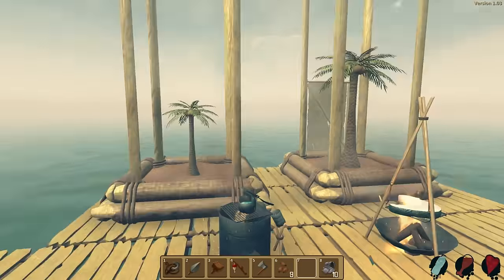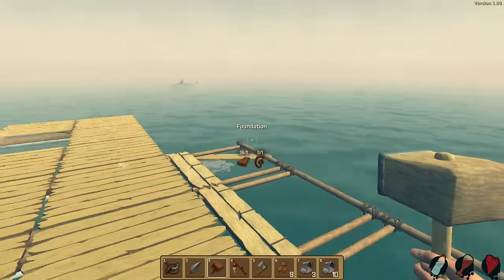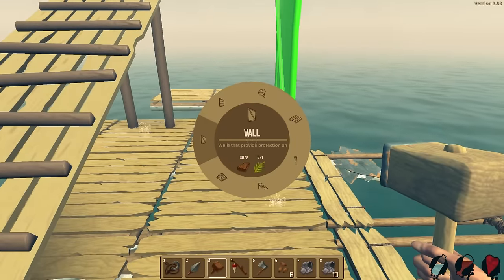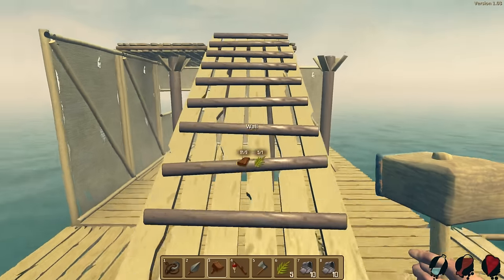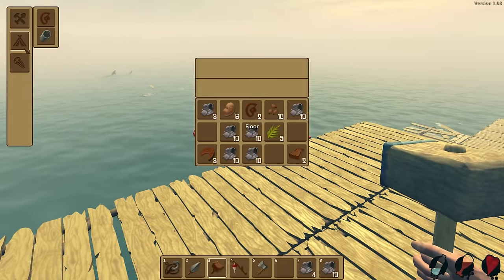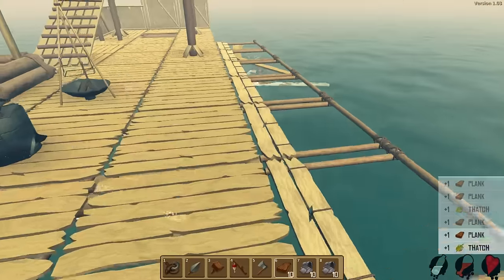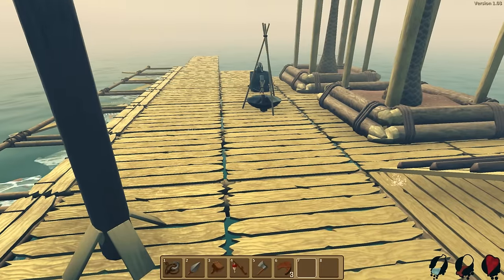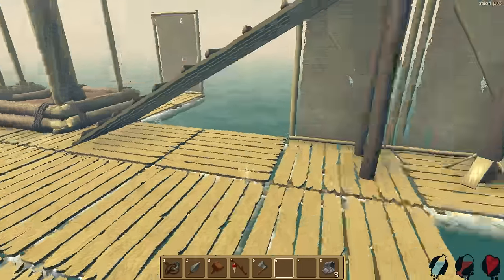Raft Gameplay - "ALL YOU CAN EAT SHARK BUFFET!!!" Walkthrough Let's Play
Welcome to my Hermit's Look at Raft!  This is a PC gameplay walkthrough in 1080p HD.

The current prototype contains the following features:

Crafting Items
The shark...